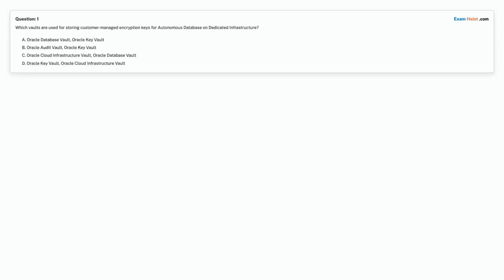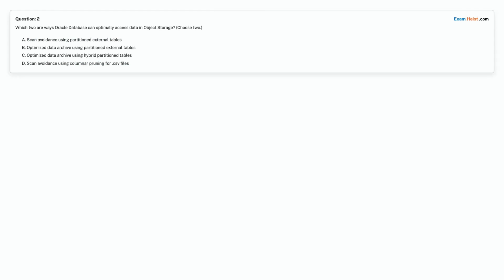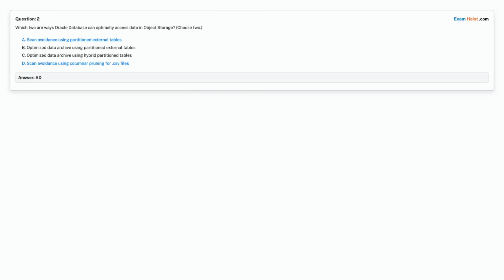1z0-931-23 Real Exam Questions & Answers | Complete Exam Prep Guide (with practice questions + free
1z0-931-23 Real Exam Questions & Answers | Complete Exam Prep Guide (with practice questions + free PDF) | Exam Heist

Pass your 1z0-931-23 exam with confidence! 🚀 This video covers real exam questions with step-by-step explanations so you can understand not just the answer, but the reasoning behind it. All answers are backed with references from official sources for maximum accuracy.

📌 What you’ll get in this video:
• Authentic 1z0-931-23 questions from recent exams

Share the free PDF with your friends or colleagues preparing for 1z0-931-23.

Good Luck!